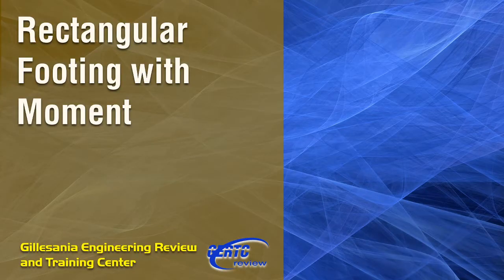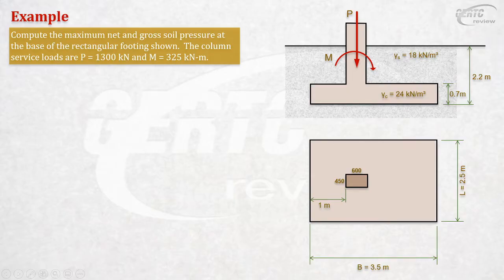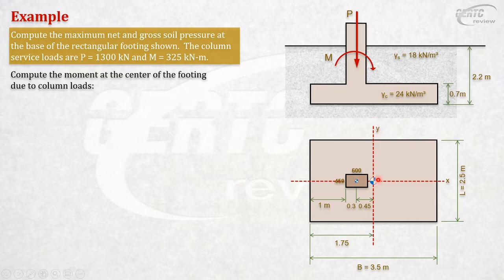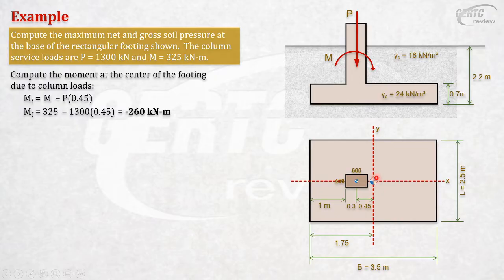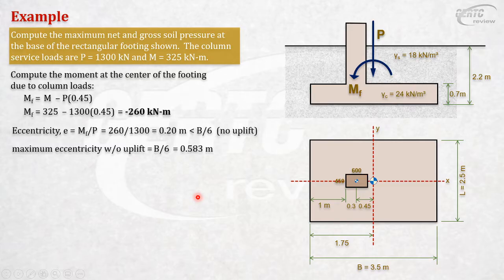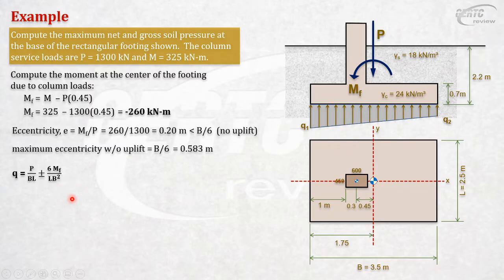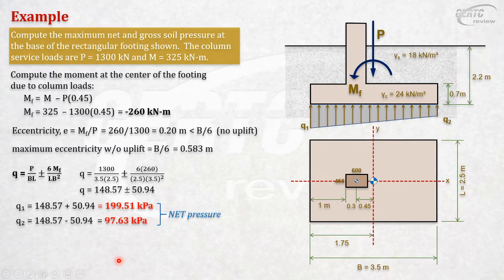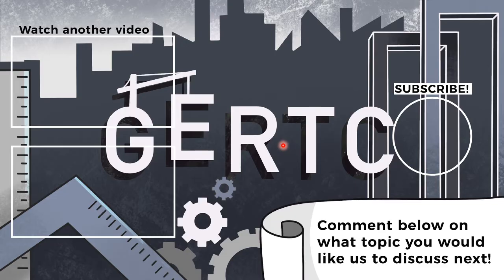Part 1 Rectangular Footing w/ Moment: Solving for Soil Net and Gross Pressure (Reinforced Concrete)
Compute the maximum net and gross soil pressure at the base of a rectangular footing.

Photo by Toa Heftiba on Unsplash